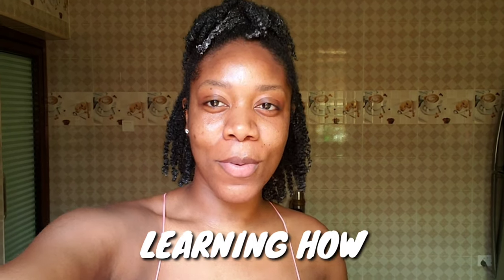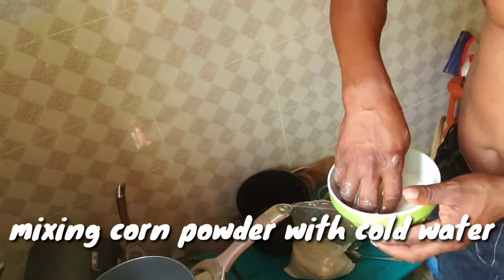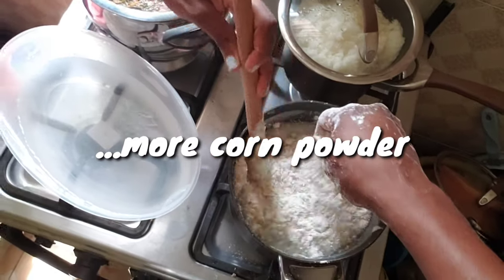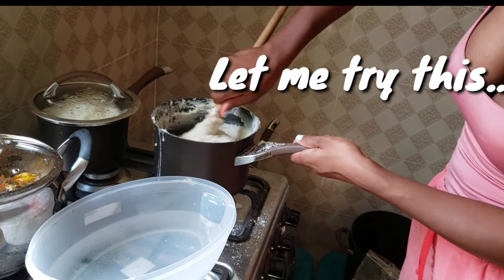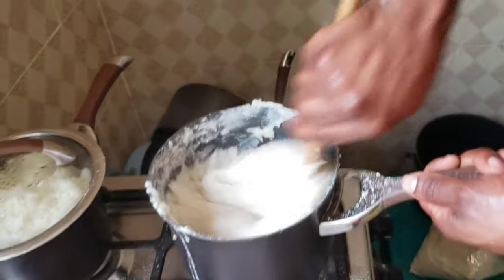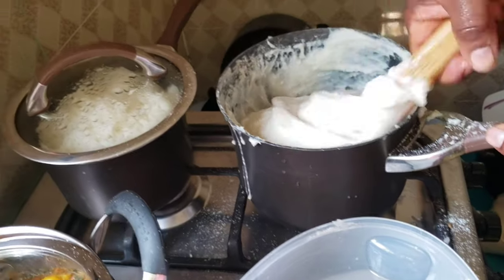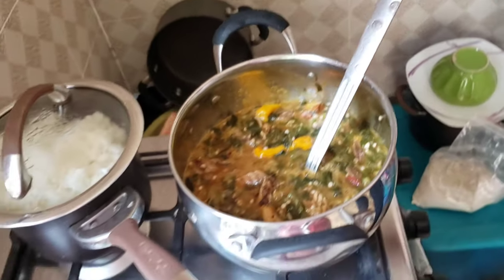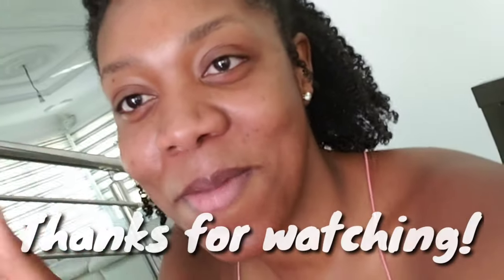LEARNING HOW TO COOK AKPLE • EWE DISH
Let's try something new.
Come with me as I learn how to cook Akple. Akple is a Ghanaian dish indigenous to the ewe tribe. It mostly consists of corn flour/powder and water.

WHAT I USE TO FILM
PHONE TRIPOD-
RING LIGHT-
BACKDROP STAND KIT-

SONG: Paradise by Ikson